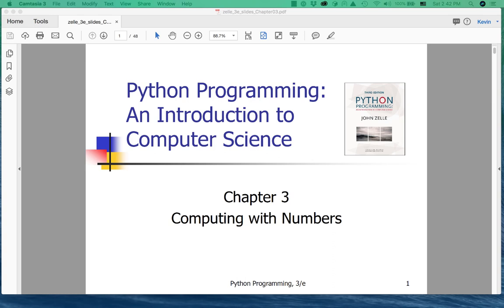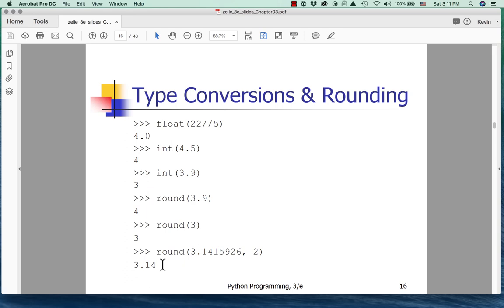Lecture: Zelle 3e - Chapter 3